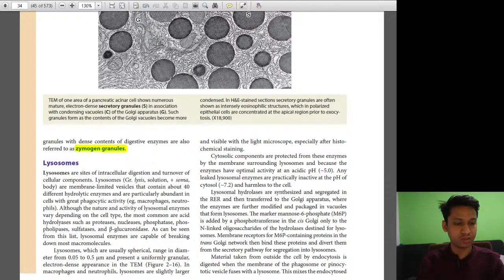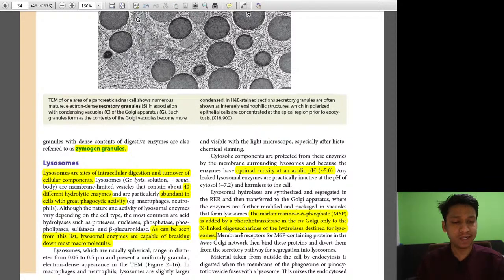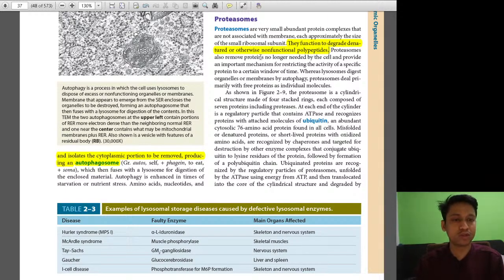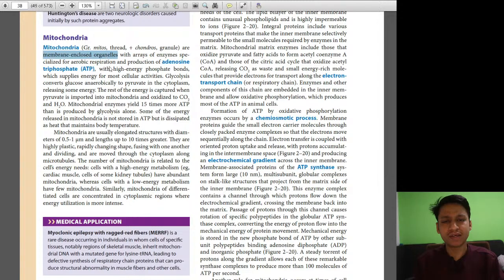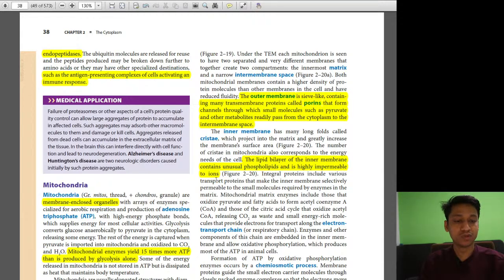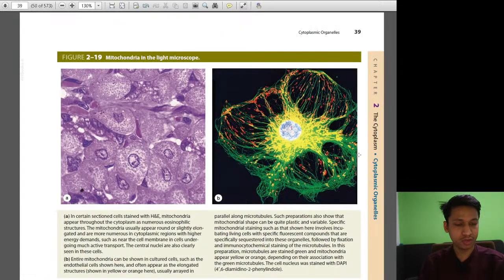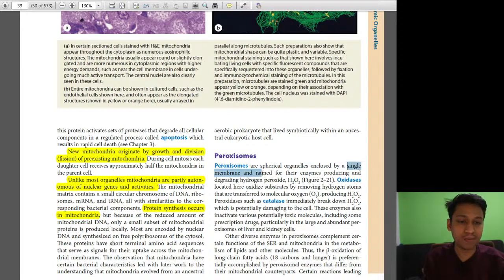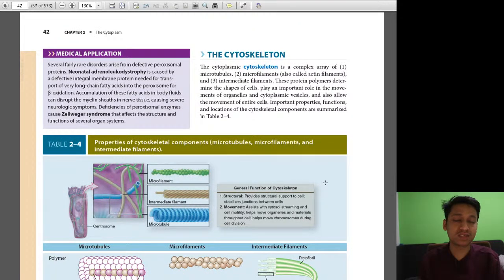Complete Histology | L4 | Study Along!!! Cell Organelles